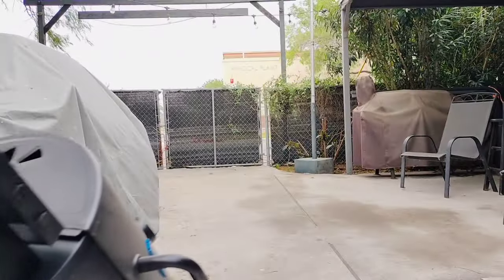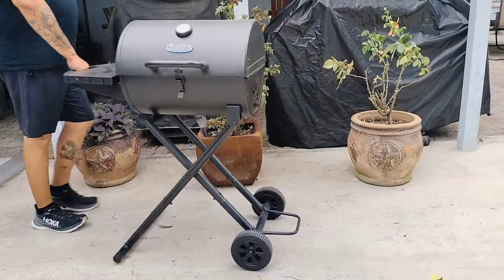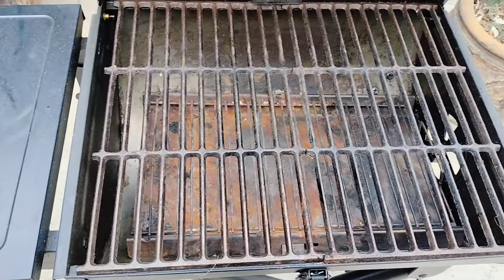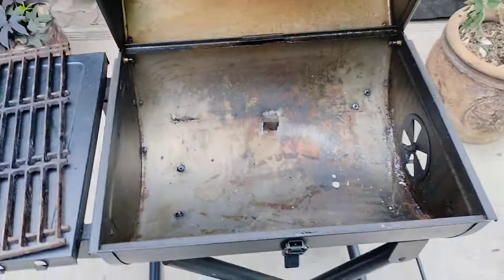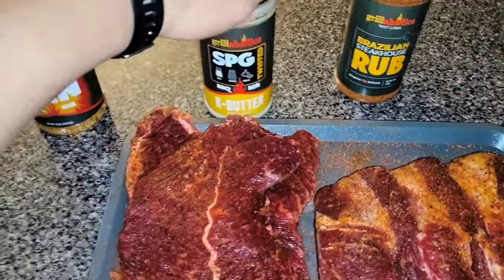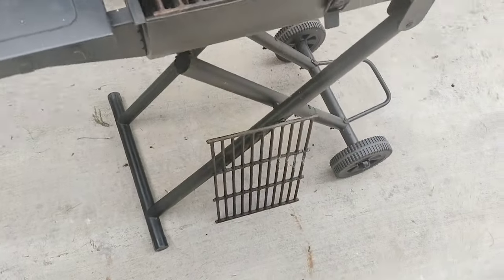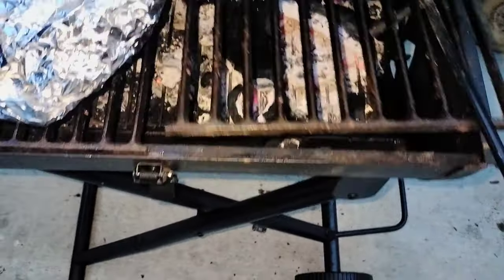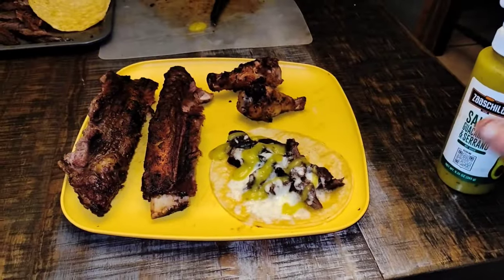King Griller Gambler Portable Grill Review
Char-Griller King Griller Gambler Grill =
Grillaholics Twisted SPG + Butter Rub =
Grillaholics Brazillian Steakhouse BBQ Rub =
Grillaholics Herbacious Hen Chicken Seasoning =
Fireflame BBQ Grill Brush =
INKBIRD Hybrid Thermometer =
Zaaschila Sauce Guacamole & Serrano =

Al Lunacy Qing Amazon Store Front =